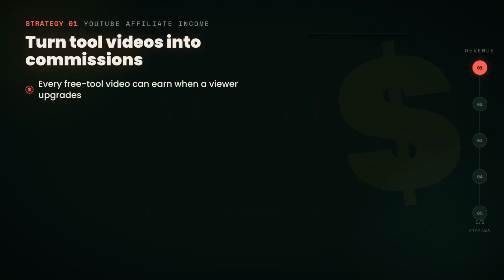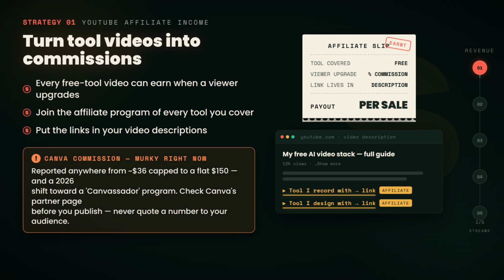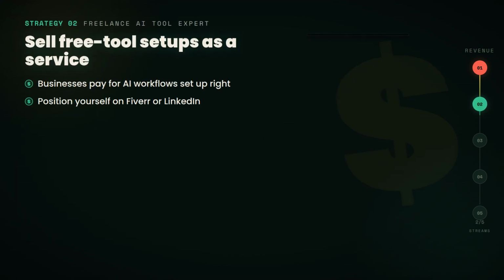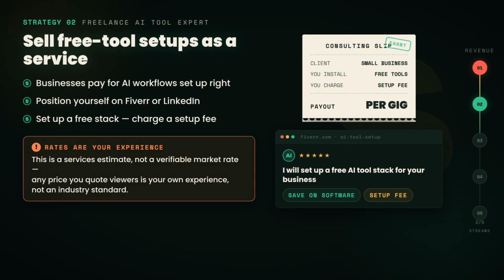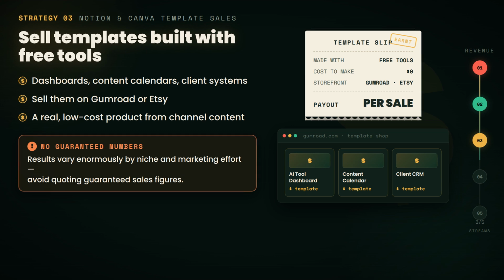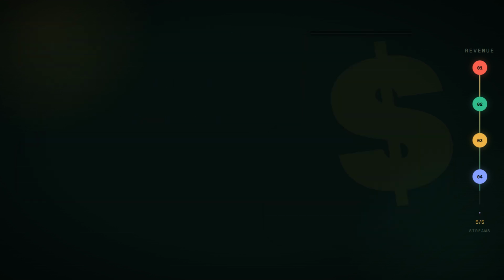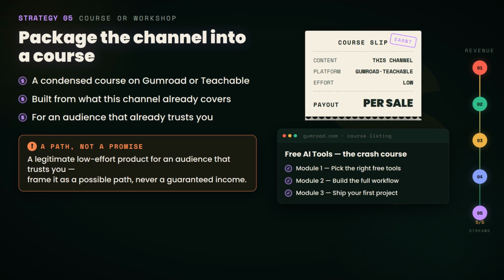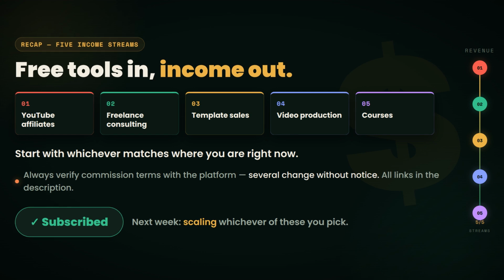Free AI Tools That Pay You Back — 5 Real Income Strategies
Some free AI tools don't just save you money — they can help you
make some. Five real income strategies using only the free tools
this channel covers every week.

Including one commission figure that's genuinely disputed right now
and why I won't invent a number for you.

No sponsor paid for this video. All figures verified July 2026.
⏱️ TIMESTAMPS
0:00  Hook — Free Tools That Can Pay You Back
0:20  Intro — Turning Free AI Knowledge Into Income
0:30  Strategy 1 · YouTube Affiliate Income
1:12  Strategy 2 · Freelance AI Tool Expert
1:37  Strategy 3 · Notion & Canva Template Sales
1:58  Strategy 4 · AI Video Production Service
2:20  Strategy 5 · Course or Workshop on Free AI Tools
2:40  Close + CTA

No hype. No paid promotions. No invented income figures.